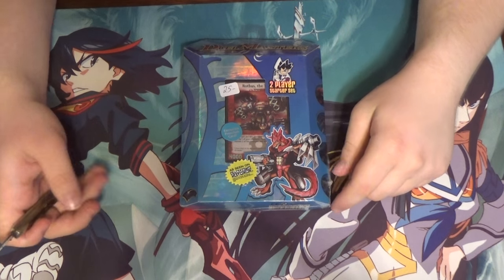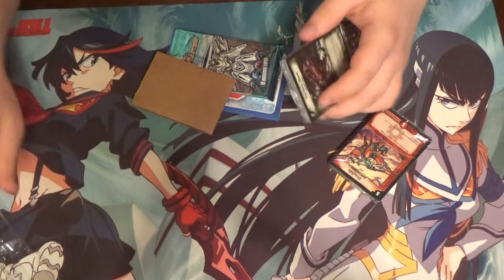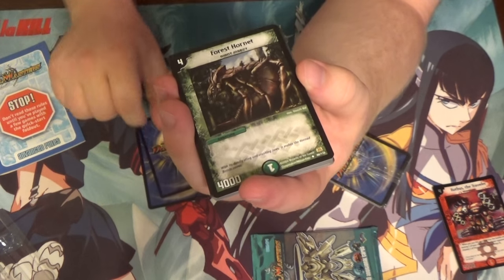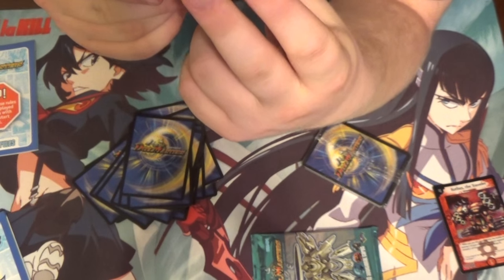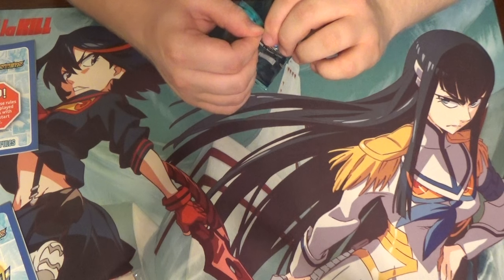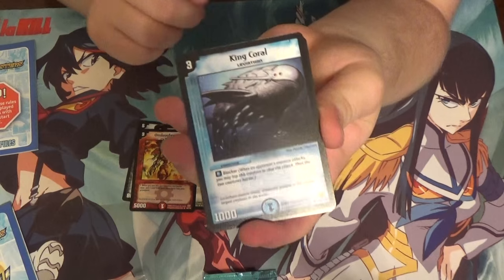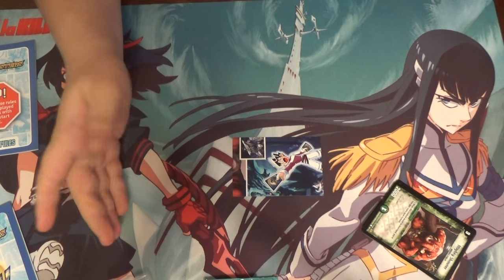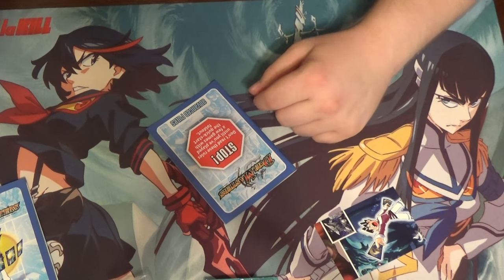Duel Masters Original Starter Deck Opening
DN and Devpro: Lowtier4life
Skype: Darkrai110